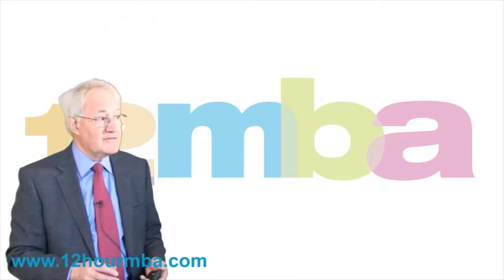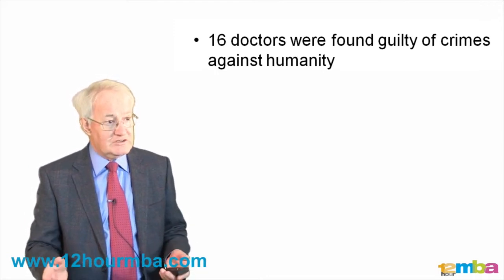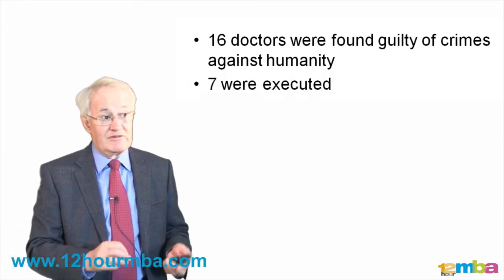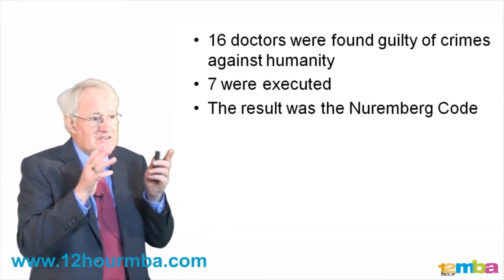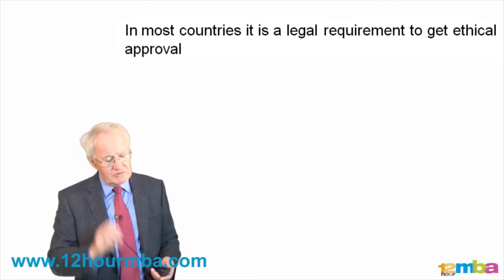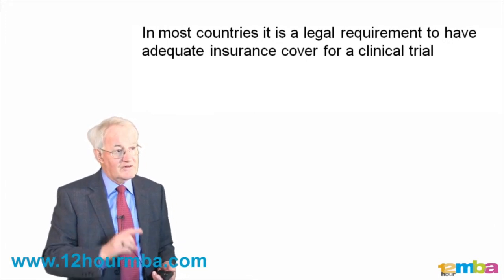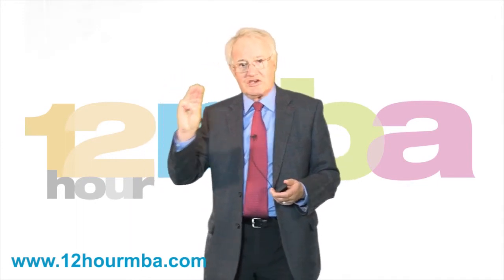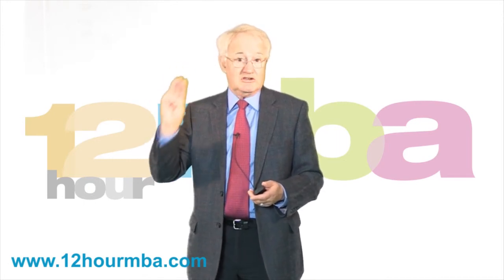How to conduct a clinical trial - ethical & legal issues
12 Hour MBA in Clinical Trials

Master clinical trials at speed - big ideas and fundamentals for pharmaceutical companies, contract research organisations, banks, advisors and suppliers.

The 12 Hour MBA in Clinical Trials is an introductory-level online training course designed to bridge knowledge gaps. It is most useful to new entrants, senior managers needing a big picture refresher and professional advisors and suppliers to the field. Explore real-world lessons they don't teach you on the job, from the comfort of your desk.

In just 12 hours, you will:
- Learn what the target product profile should include
- Understand the different phases of the clinical development process
- Discover the principles of clinical trial design
- Find out how to design a protocol
- Learn about good clinical practice and how to apply it
- Discover how to collect, manage and analyse data in a clinical trial
- Look at the ethical, legal and safety issues involved